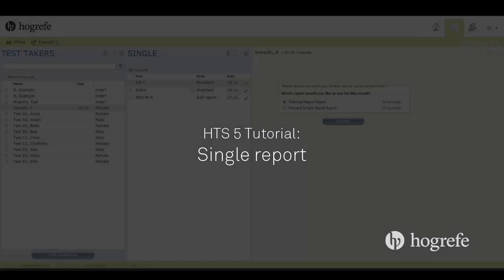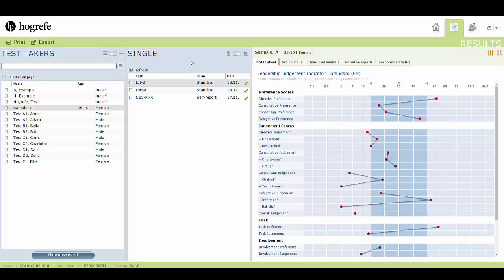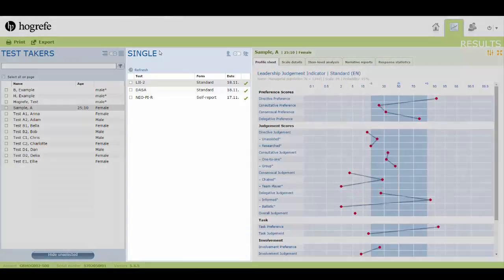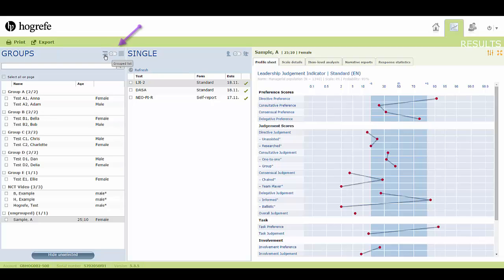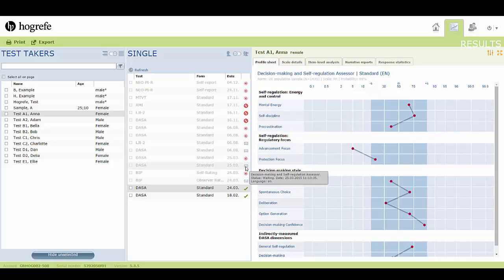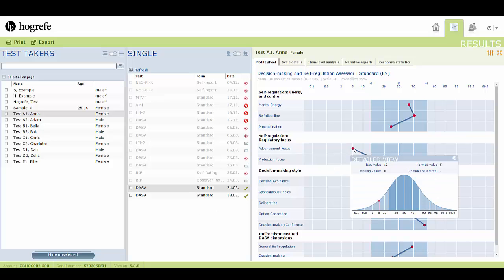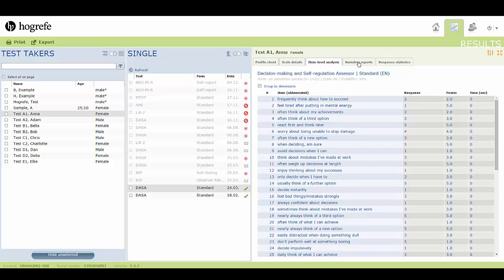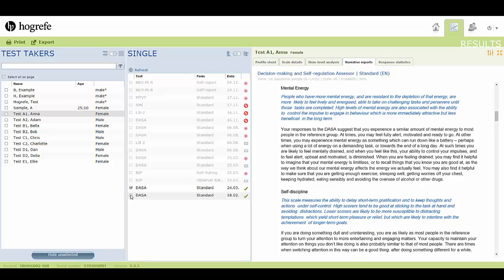HTS Tutorial: Single report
This tutorial will show you how to generate a Single report using the Results tab of the HTS.